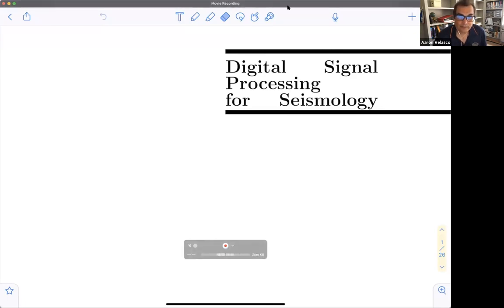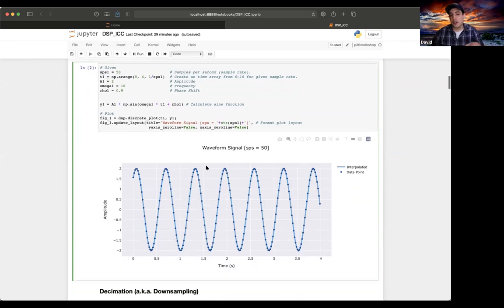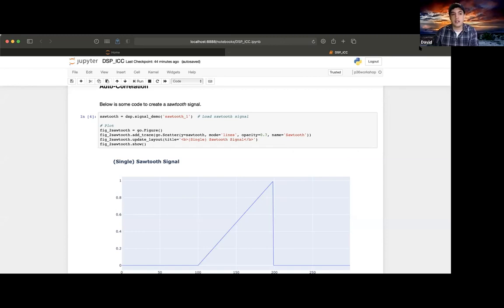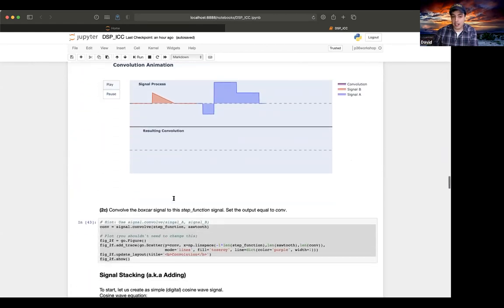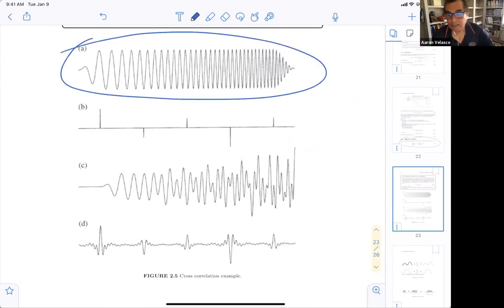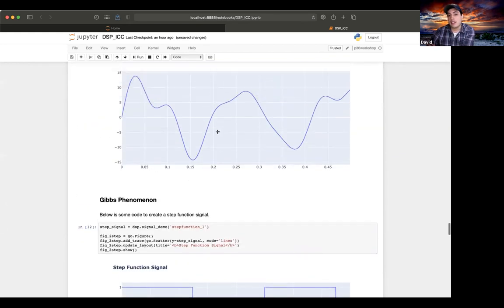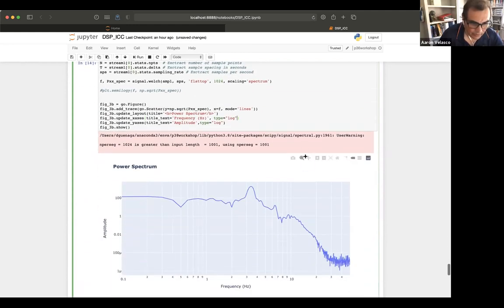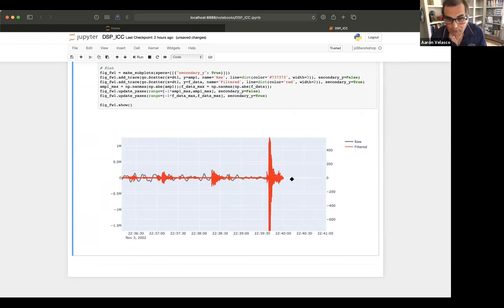ROSES 2021 Unit 06: Digital Signal Processing with Dr. Aaron Velasco